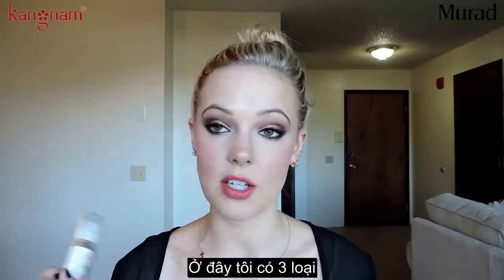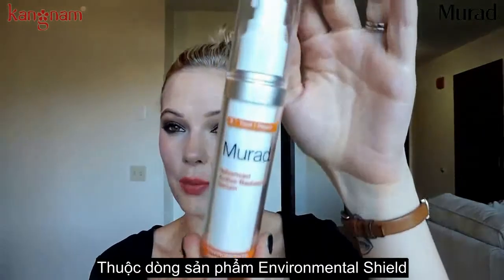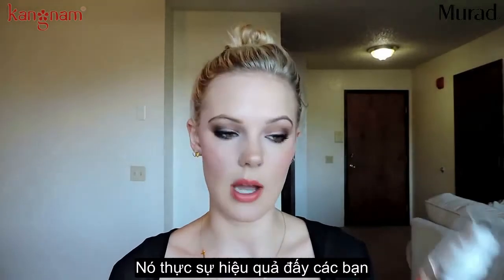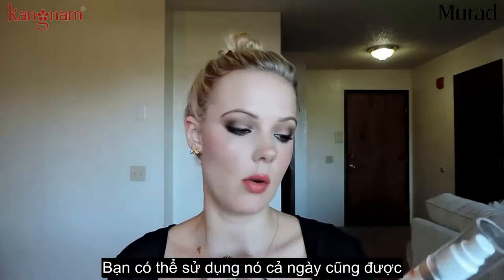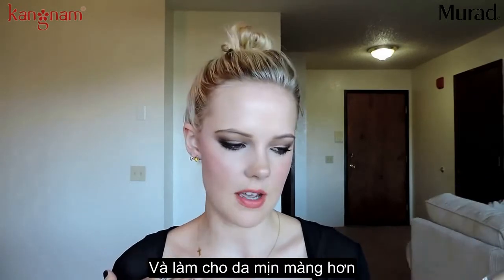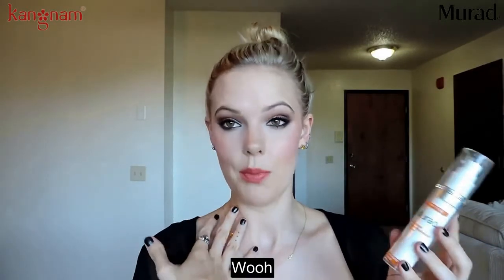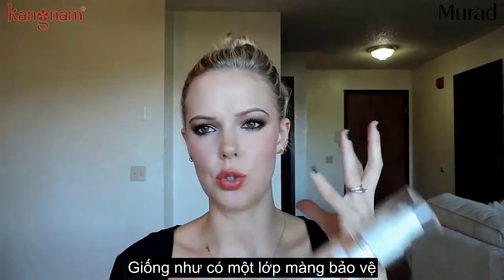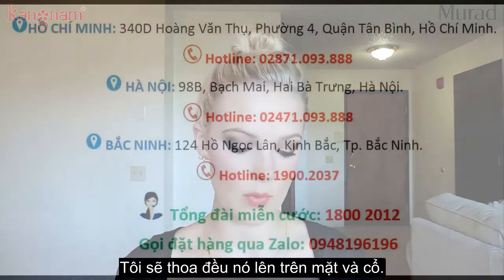Serum trị nám làm khỏe da thế hệ mới Murad bảo vệ da bạn như thế nào?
Làn da bắt đầu lão hóa chính là nỗi lo sợ của rất nhiều chị em. Vậy, làm thế nào để vừa bảo vệ mà vừa loại bỏ những dấu hiệu lão hóa khiến da luôn trẻ trung và khỏe mạnh?  Cùng Beauty Blogger Mallory tìm hiểu ngay về Serum trị nám làm khỏe da thế hệ với để tìm ra hướng giải quyết cho làn da trẻ khỏe nhé!